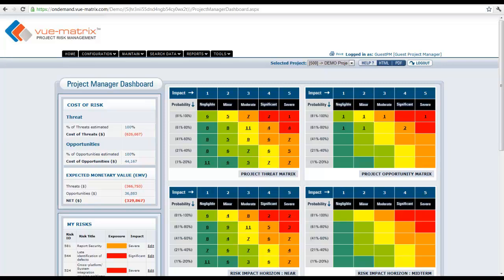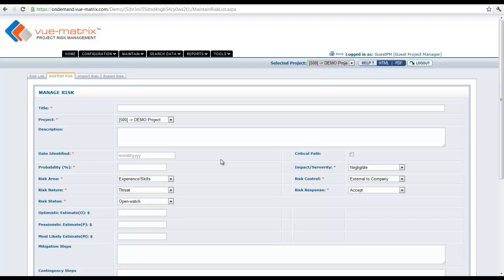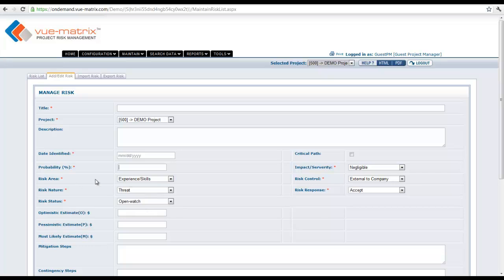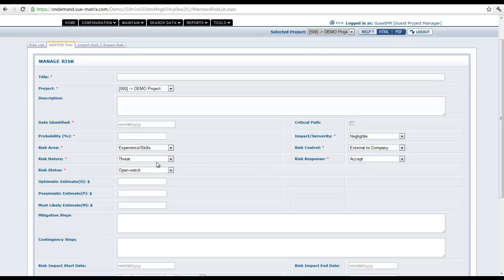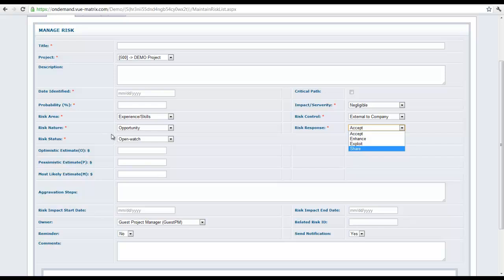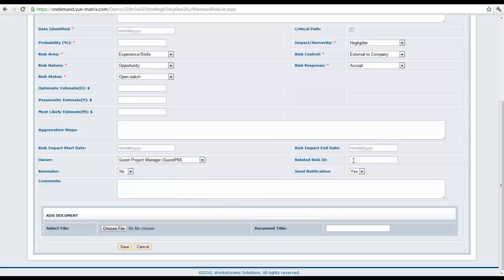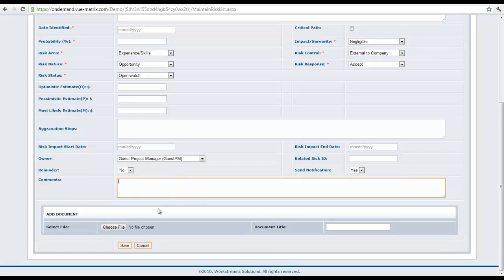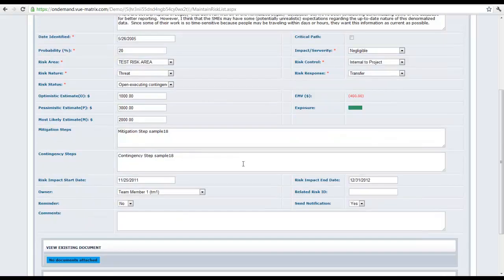Vue-Matrix Project Risk Management Software- How to Maintain Risks in Vue-Matrix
This video explains how to maintain risks in Vue-Matrix Project Risk Management Software.
to learn more or get a free 30 day trial.
Thanks. We hope Vue-Matrix helps you in managing your project/ portfolio risk management needs